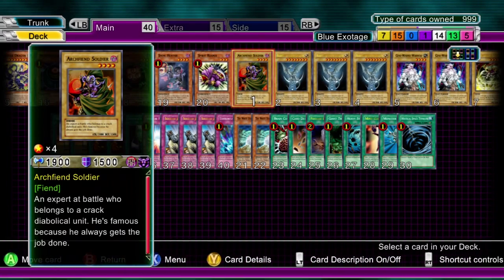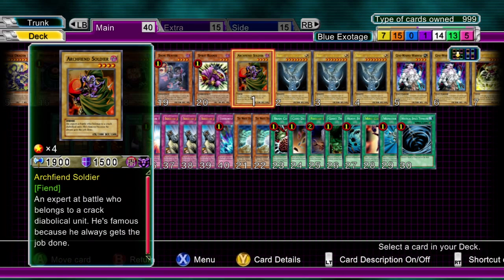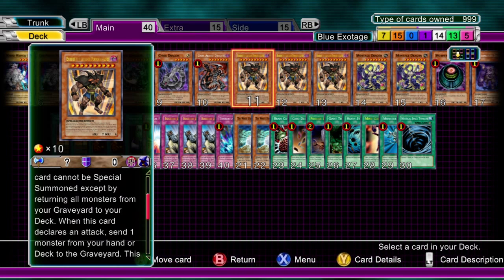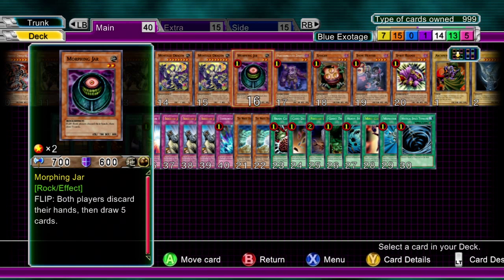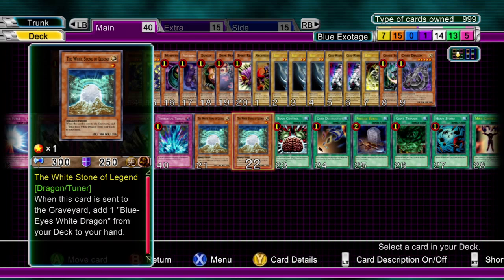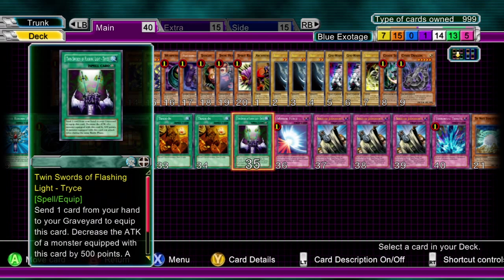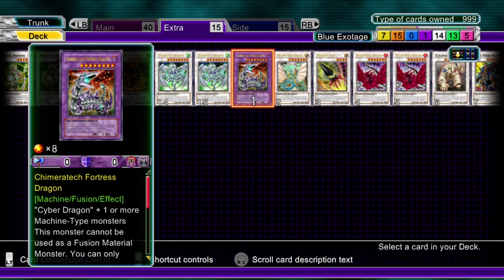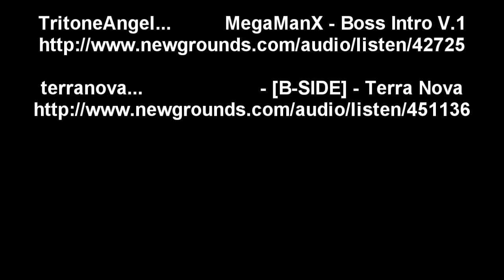Yu-Gi-Oh! 5D's Decade Duels - Blue Exotage Deck Construction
A deck construction of my Blue Exotage deck.

Any questions in the comments will be answered.